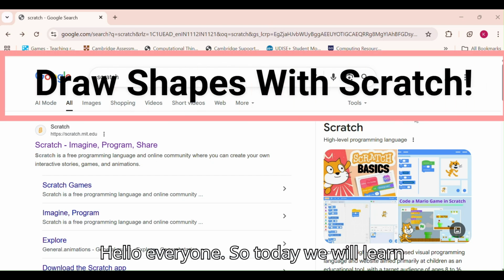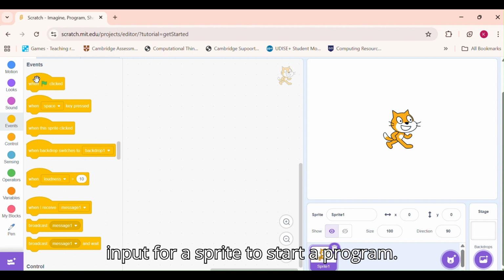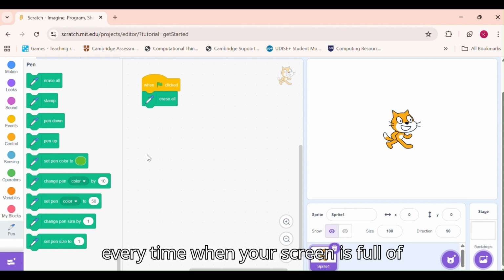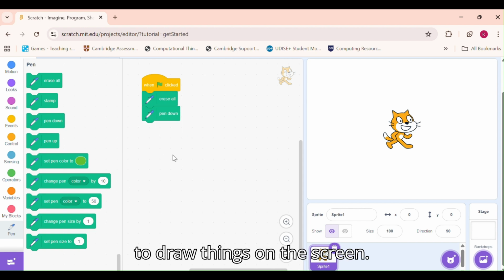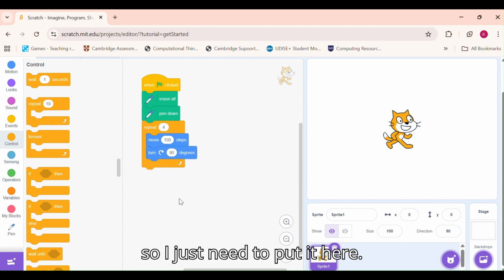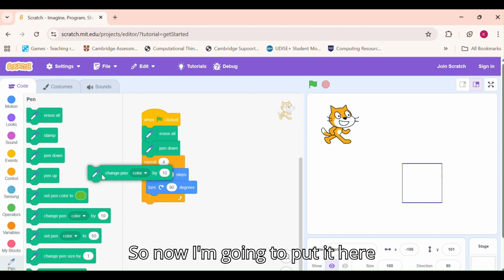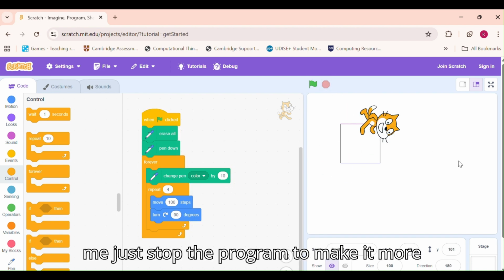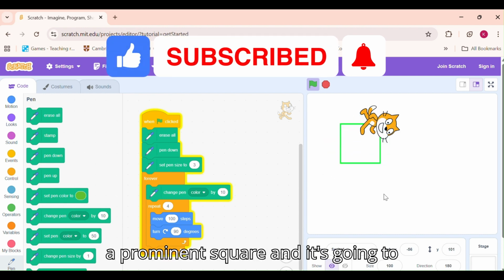Draw Shapes using scratch! Part-1 (Easy Pen Tutorial)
In this video we will learn to draw square using pen extension in easy steps.